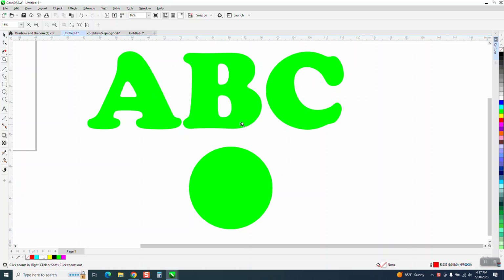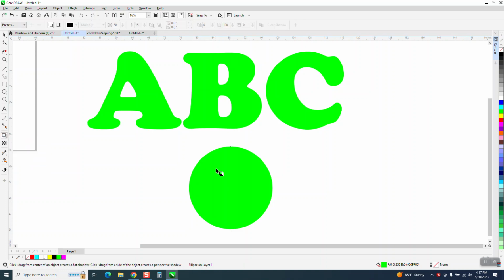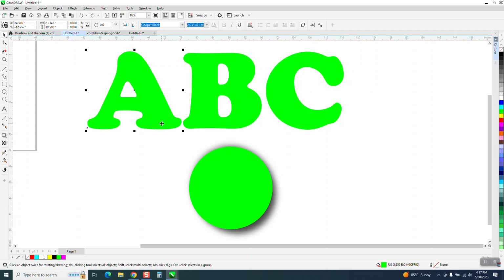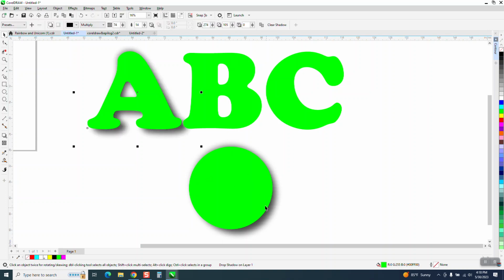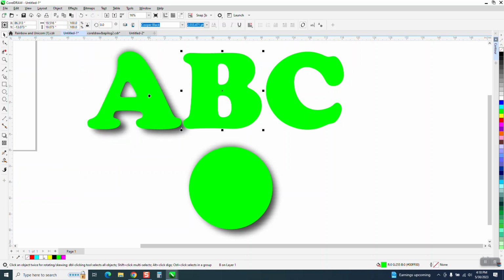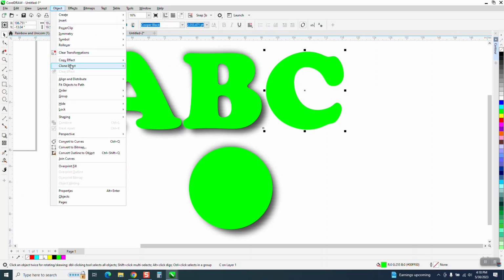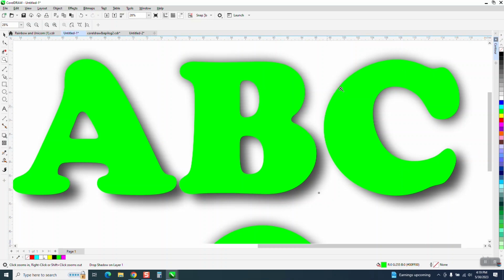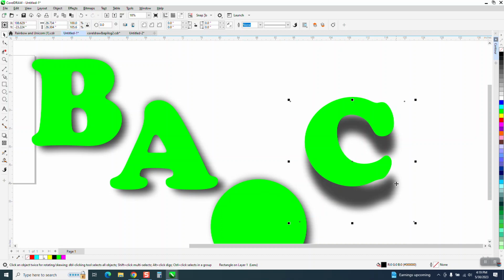CorelDraw Tips & Tricks Copy Shadow Effect from one object to the other ones